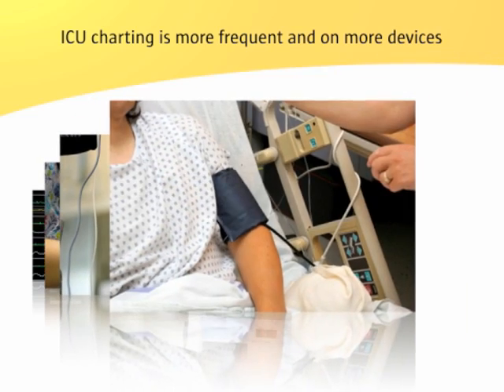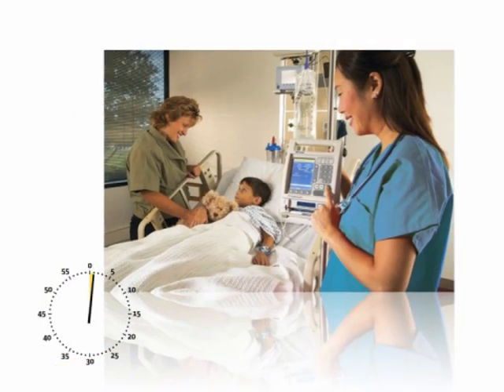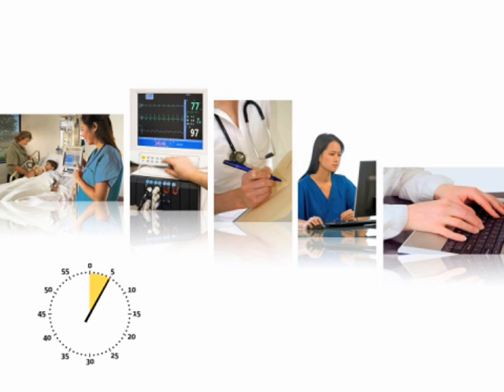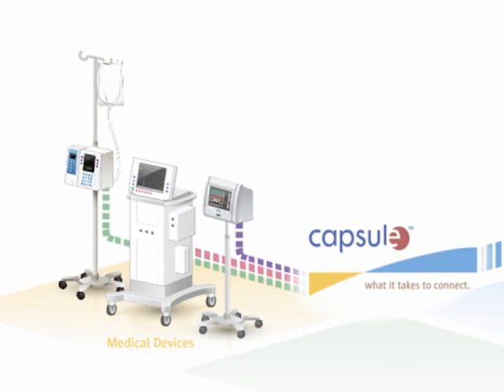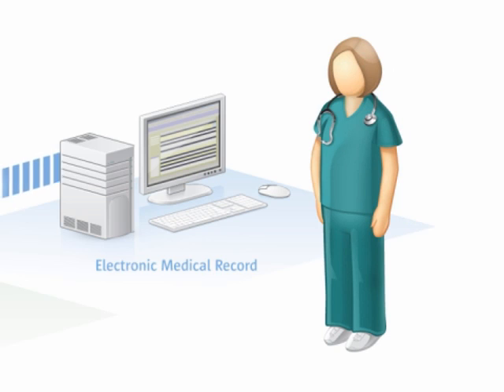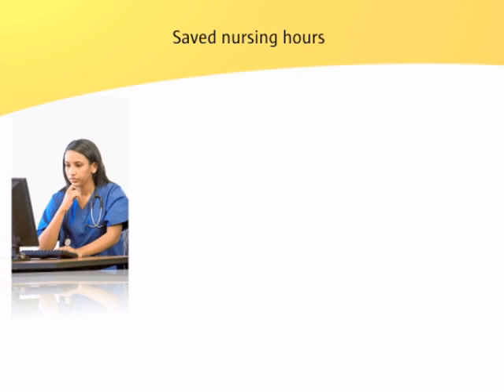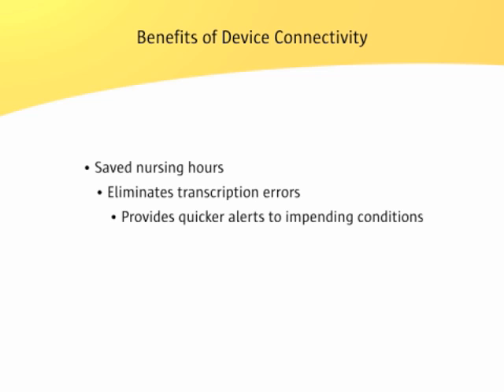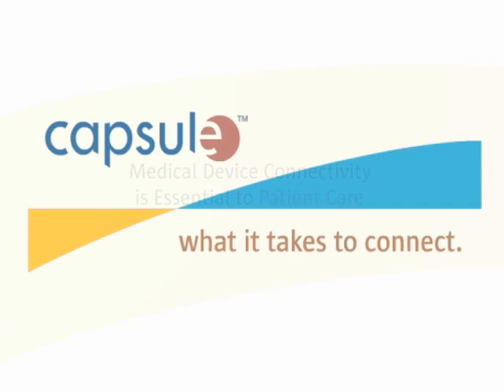Medical Device Connectivity from Capsule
See how medical device connectivity saves nursing hours and improves patient care